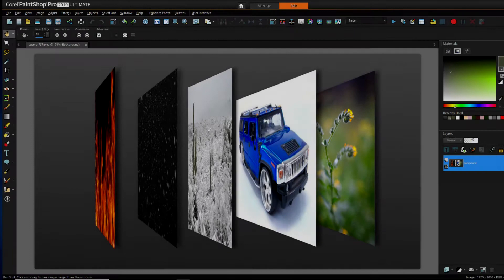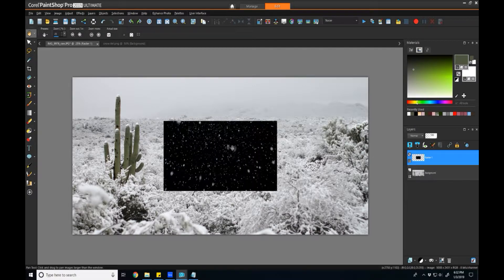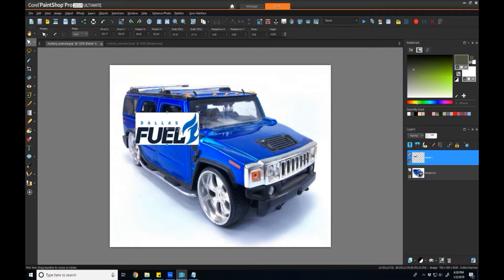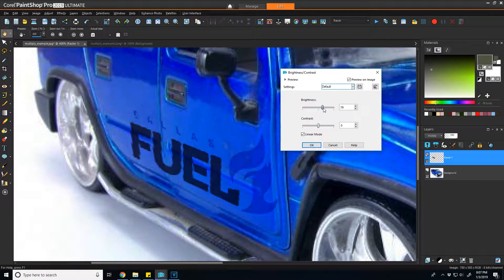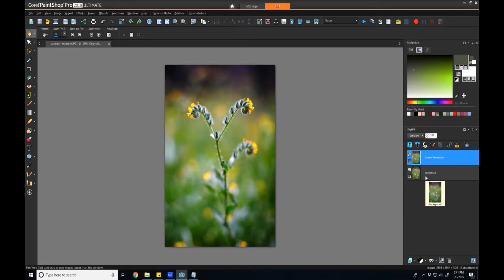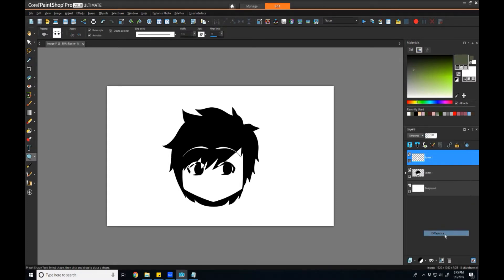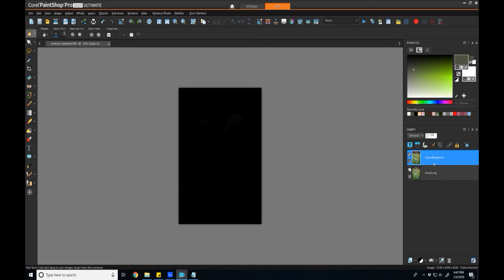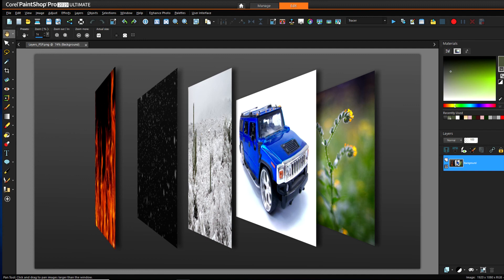My Favorite Blend Layers in PaintShop Pro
This tutorial is going to cover my top favorite blend layer types, what they do, and how I use them.  The blend layer types covered are:

Screen
Multiply
Overlay
Soft Light
Hard Light
Difference

These layer blend types are good for applying decals, adding effects, increasing contrast, and more.

Software:
- Paint Shop Pro 2019

Elements:
- Blend Layers